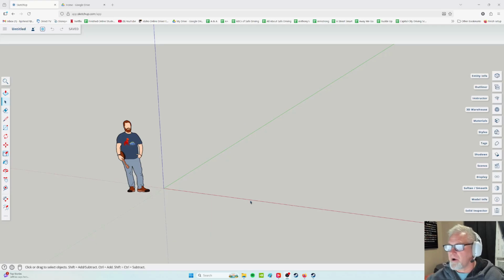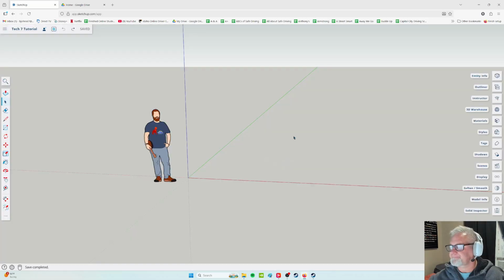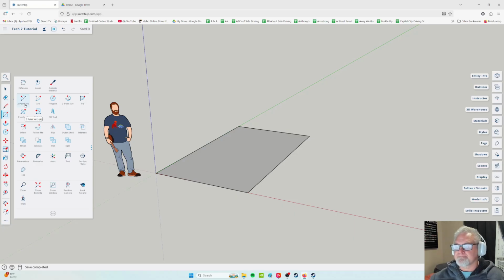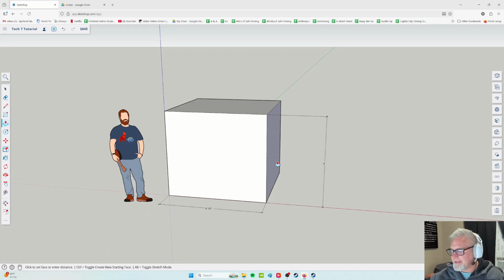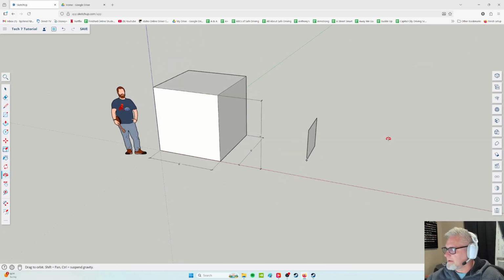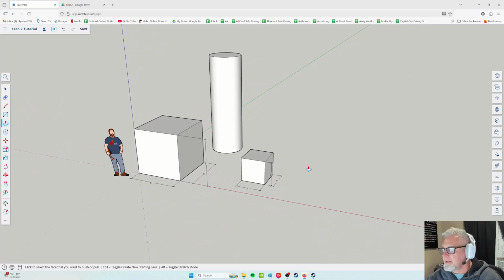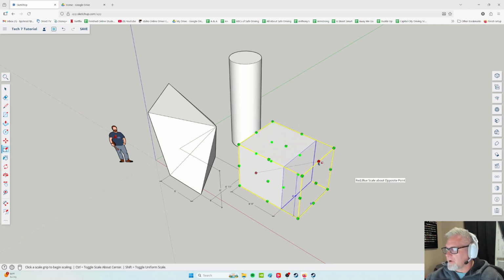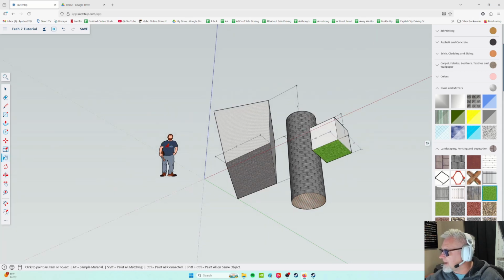Tech 7 Sketchup Tutorial #1 For New Users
If you haven't used Sketchup before or done any 3D modeling, this short tutorial shows you some of the basics. Do a search for "Sketchup Online" then jump in and follow along! You'll soon be creating all kids of cool objects and structures, any of which can be 3D printed if you have access to one.